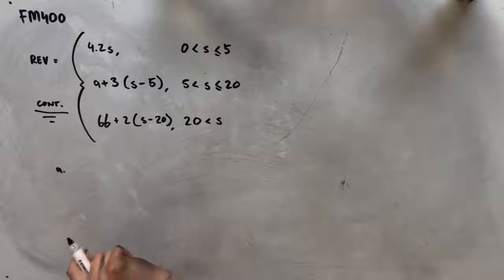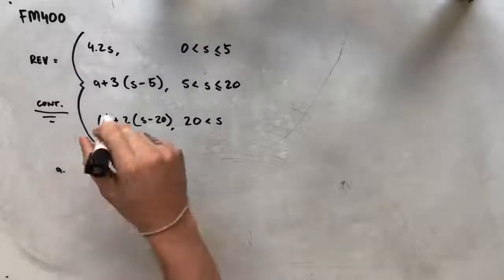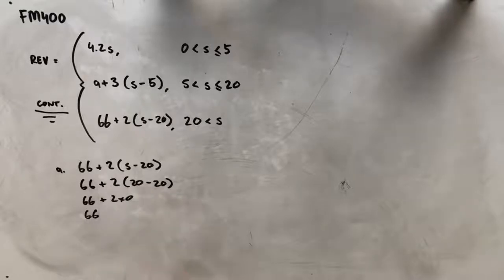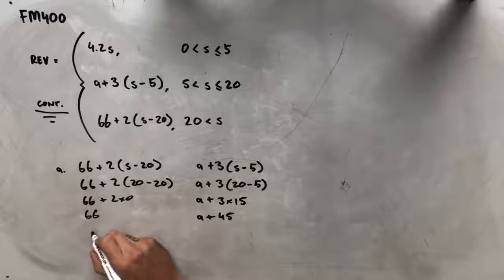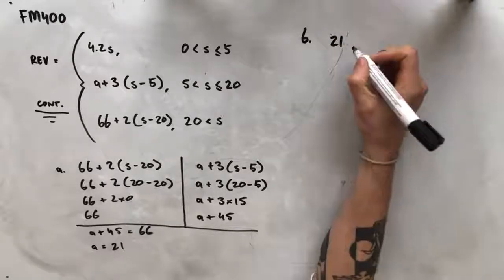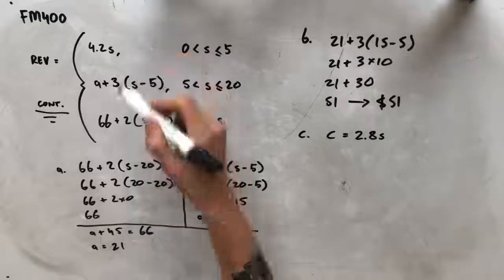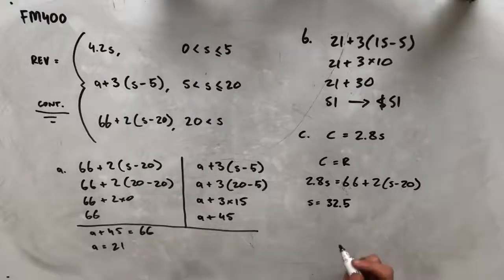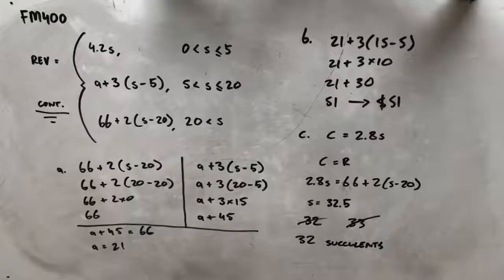FM400 Further Maths Fortify Study Guide - "Finding Unknown Constants"